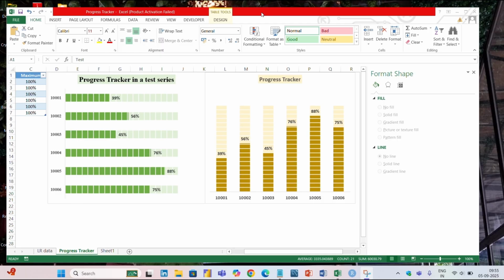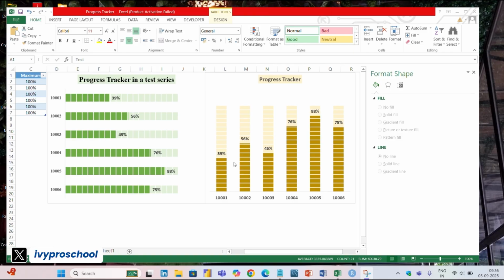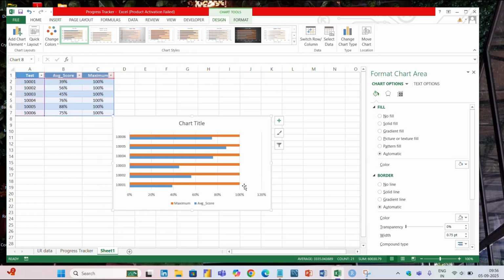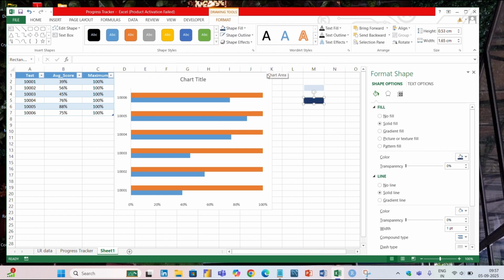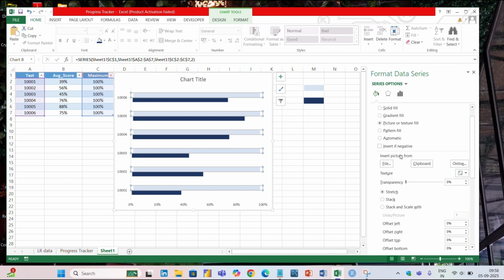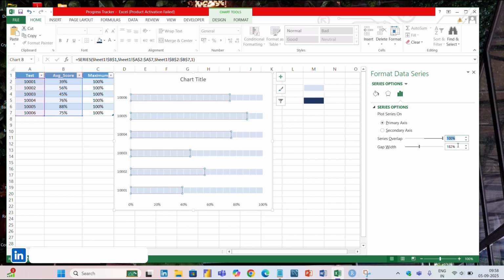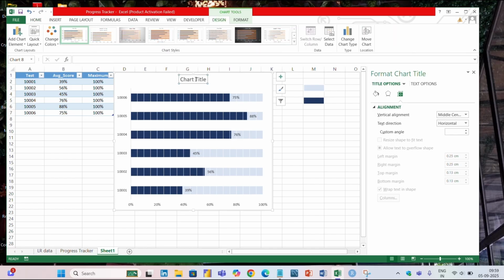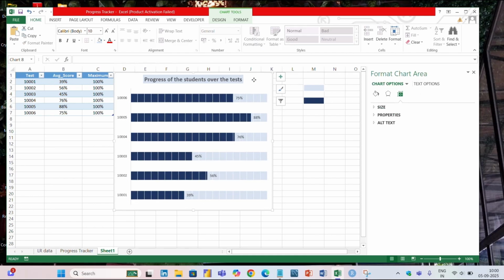Create a Stylish Progress Bar Chart in Excel | Dynamic Excel Dashboard Design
In this video, you'll learn how to create a dynamic, stylish progress bar chart in Excel, perfect for dashboards and reports. It showcases how to visually represent data progress using stacked bar charts with overlapping design and conditional formatting — no complex formulas required.

00:00 - Introduction
00:12 - What You’ll Learn in This Video
00:24 - Use Cases for This Chart in Dashboards
00:47 - Step 1: Copy & Select the Dataset
01:07 - Step 2: Insert Clustered Bar Chart
01:19 - Step 3: Format Axis and Gridlines
01:44 - Step 4: Create Background Shape
02:04 - Step 5: Design Actual & Total Value Bars
02:28 - Step 6: Format the Bar Chart with Gradient Steps
03:06 - Step 7: Adjust Overlap and Gaps
03:19 - Step 8: Add Data Labels
03:53 - Step 9: Add Chart Title and Final Touch
04:13 - Final Result and Outro